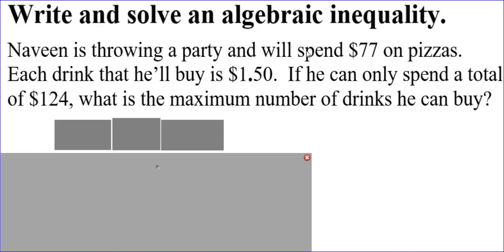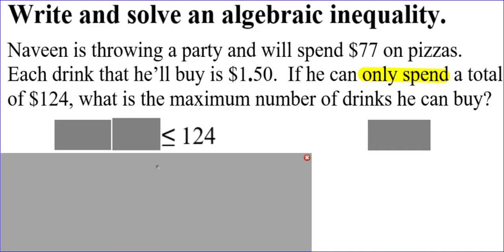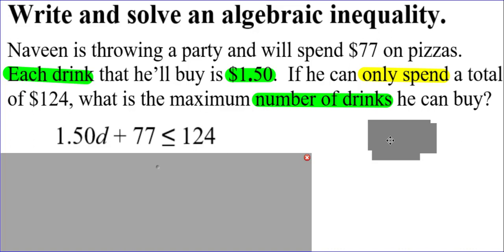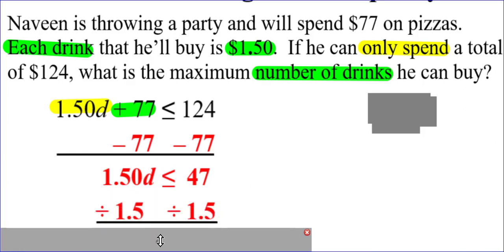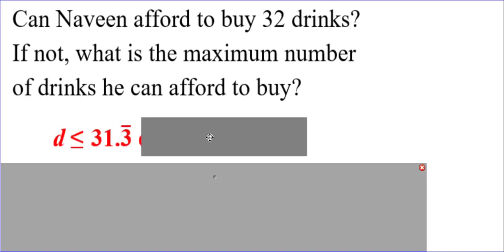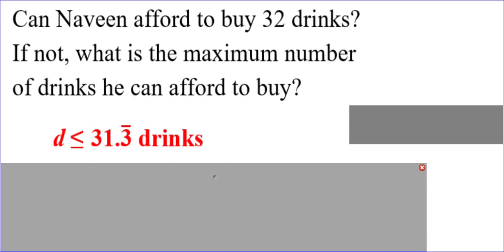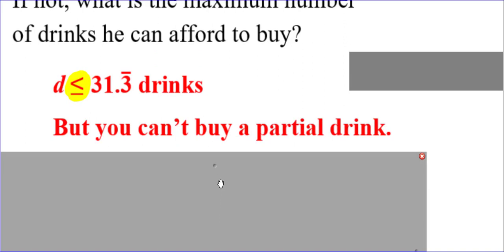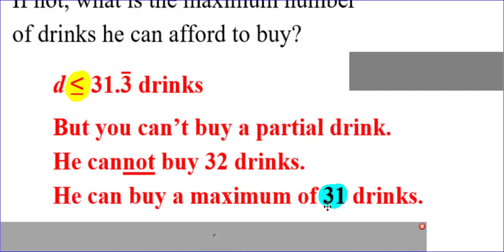Writing and Solving an Algebraic Inequality - Understanding What Will Work for the Answer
Mr. Underkoffler goes through one more example on writing and solving an algebraic inequality, and then giving a follow-up question to make sure we understand what would work (in real-life) to satisfy the answer.